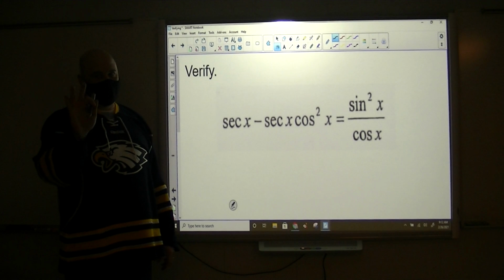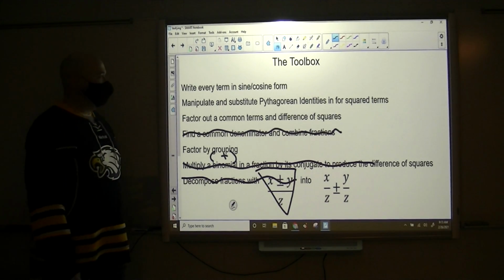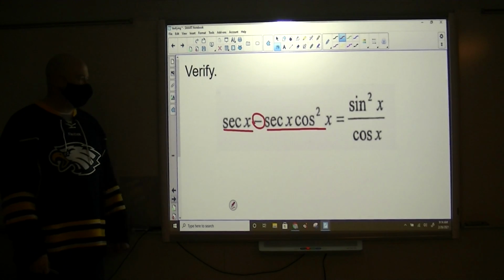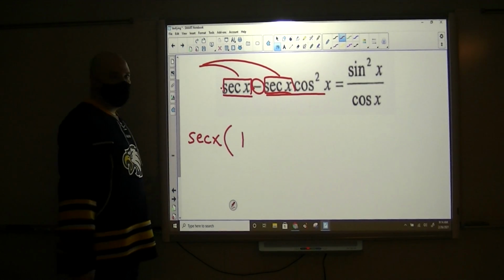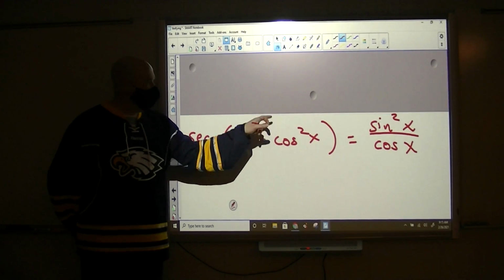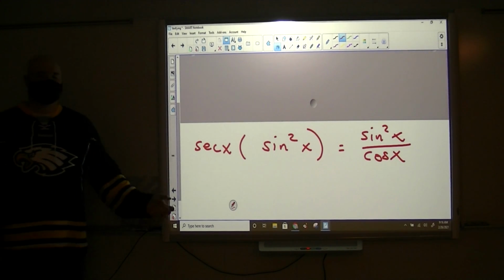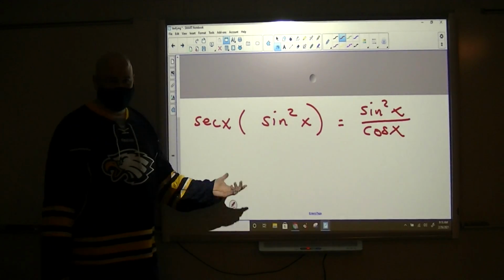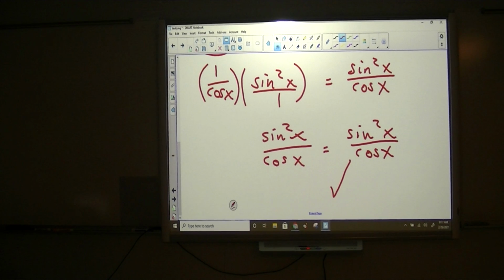Verifying Trig Statements Example F Method 2